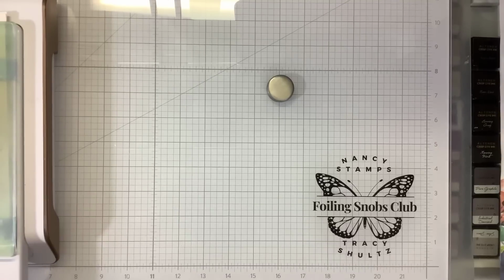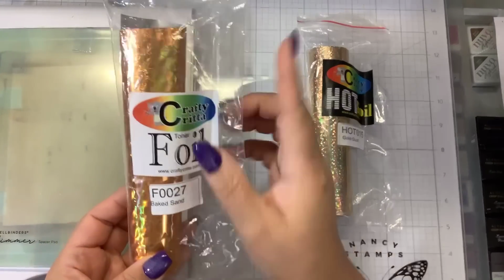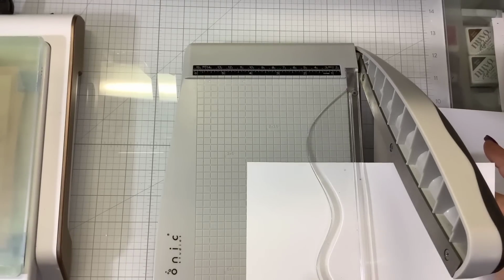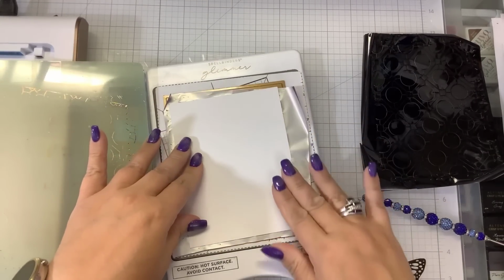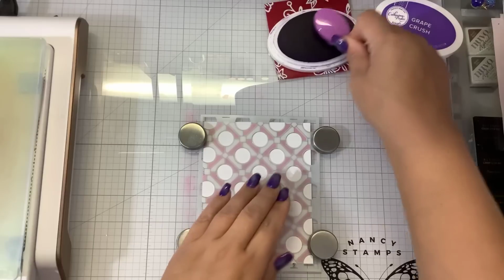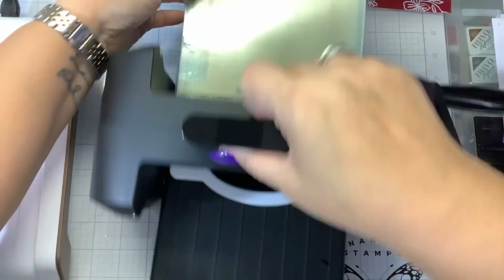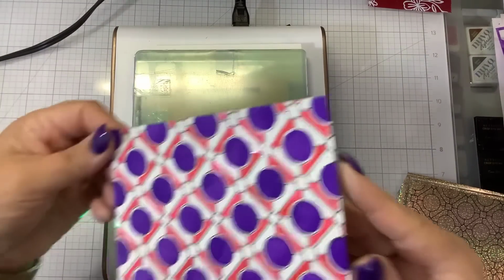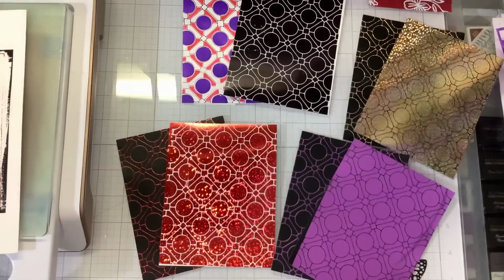NEW Glassboard & black glossy paper for hot foiling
Only at Scrapbook .com new Black Platinum Six special edition (includes Universal plates, pink plates, & black tool in one)

New Black Platinum six and Glimmer Hot foil machine combo- Get it all! (SBC)